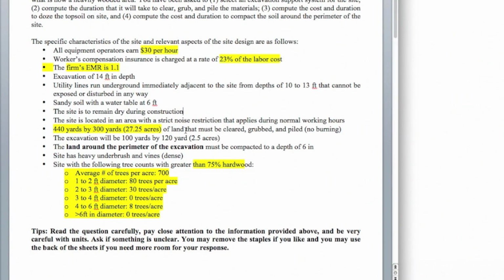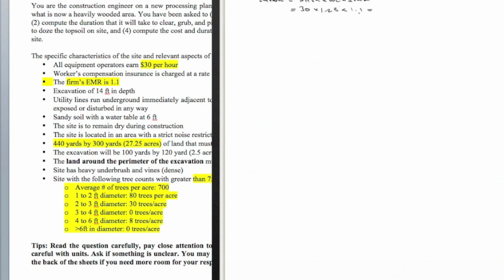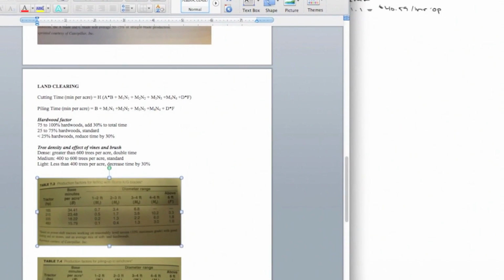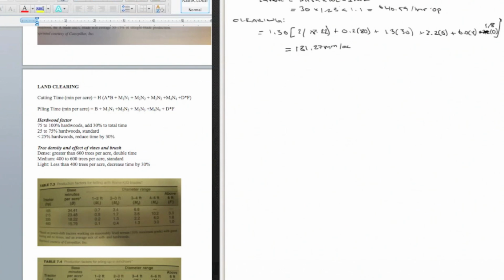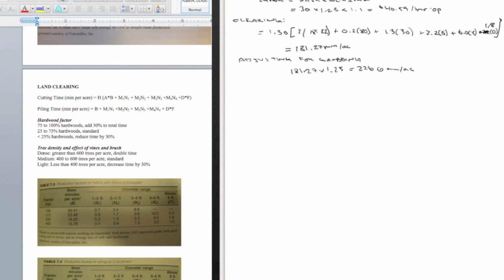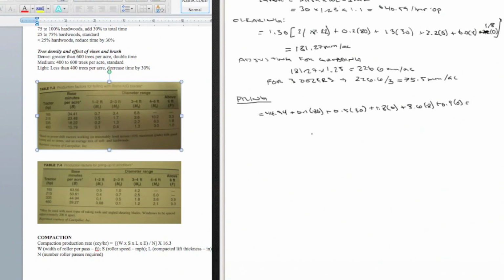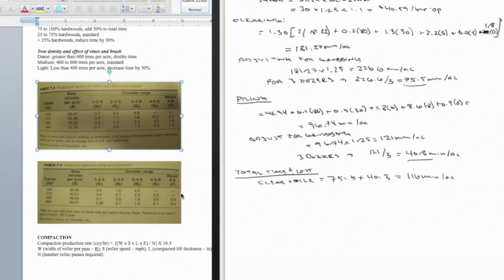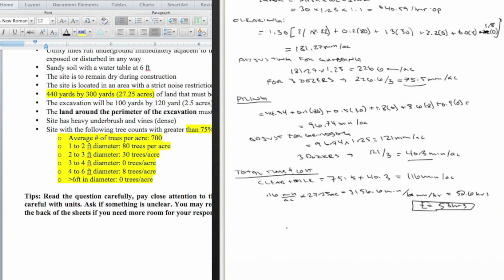Clear, Grub, Pile E1P2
Problem solution for exam 1 problem 2.  This problem asks you to find the time and cost to clear, grub, and pile material on a site with given characteristics.